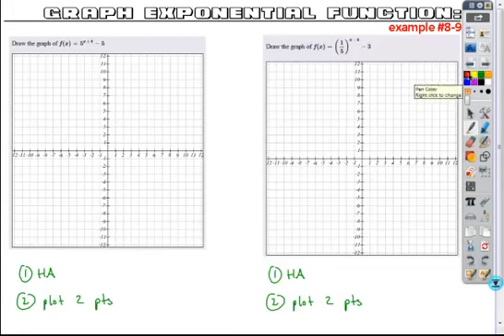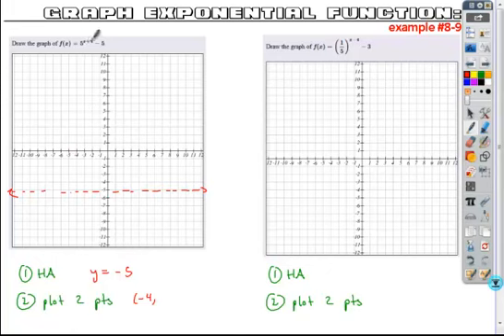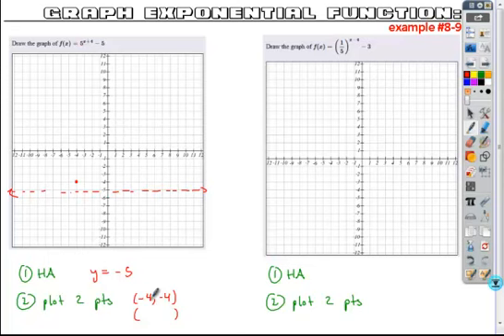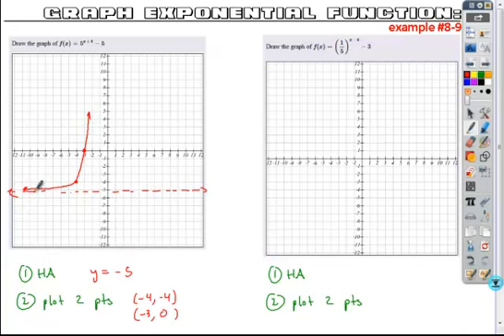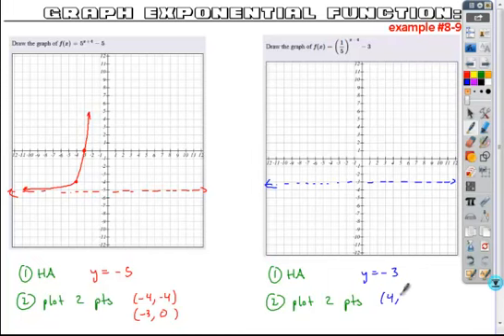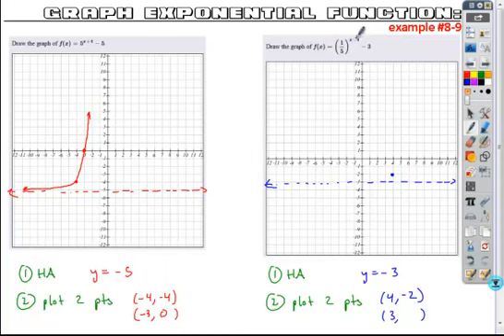6 2alg2HW08 09